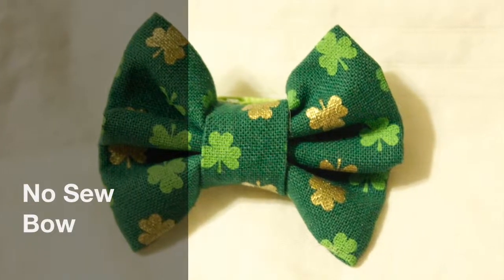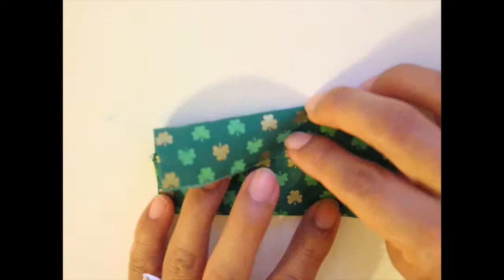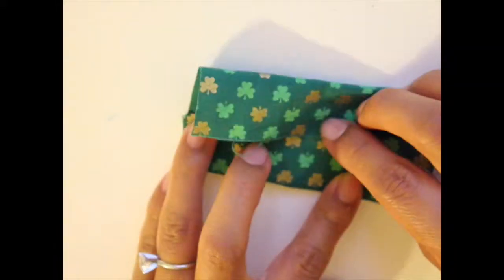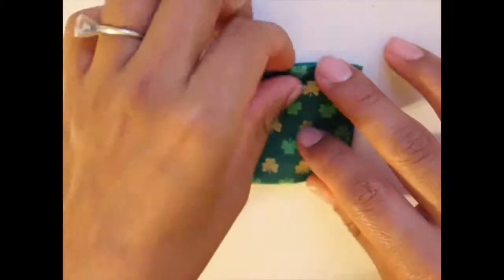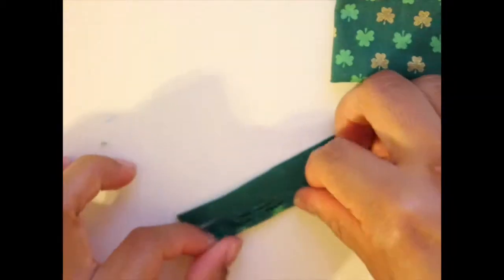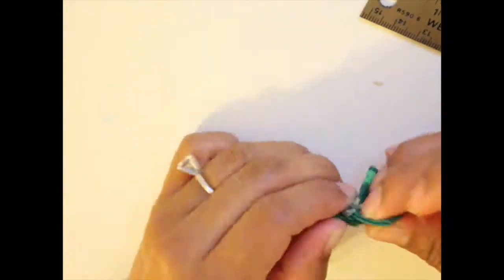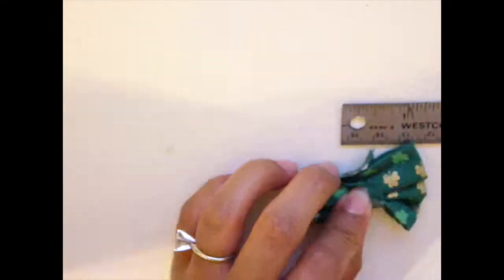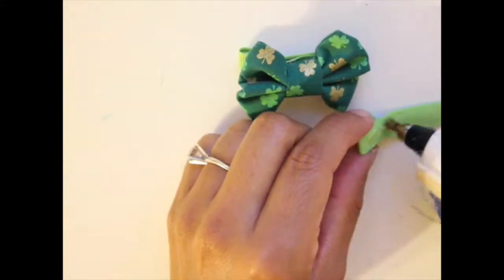No Sew Hair Bow - Glue Gun Only